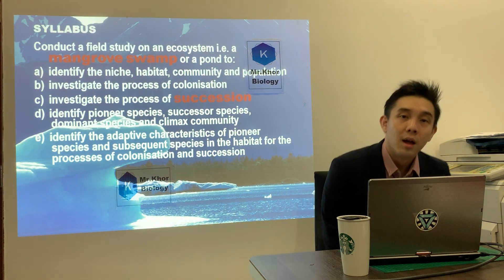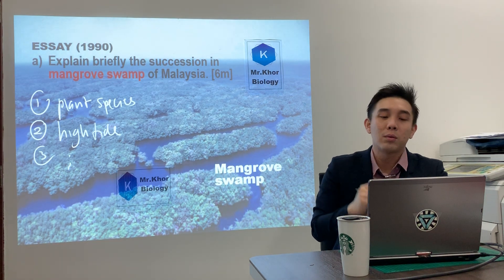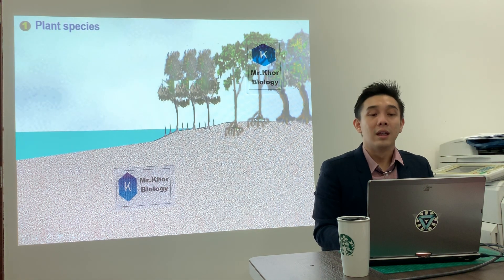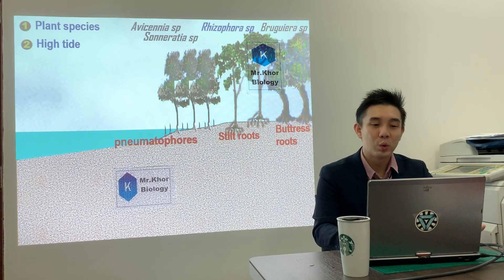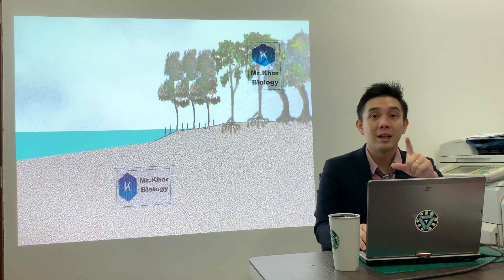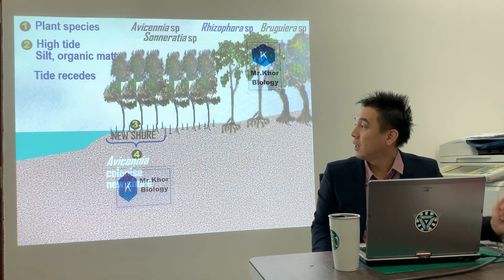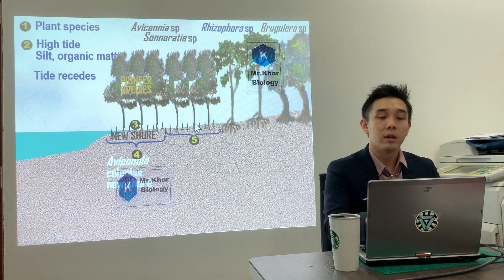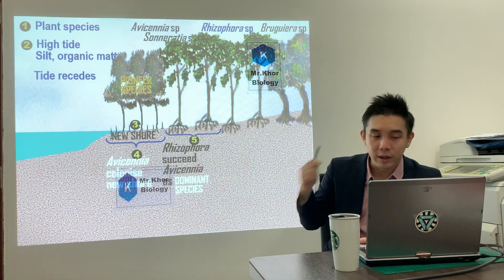SPM Biology Form 4 : Mangrove Swamp Succession